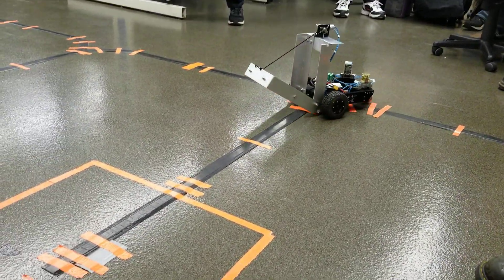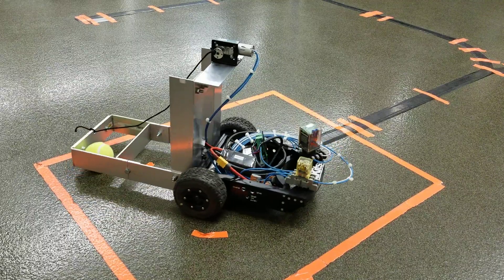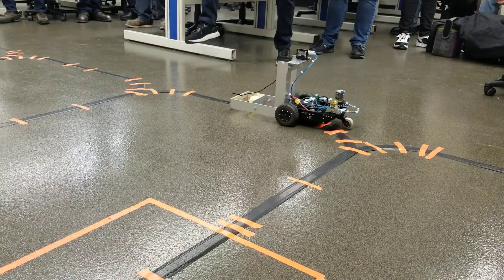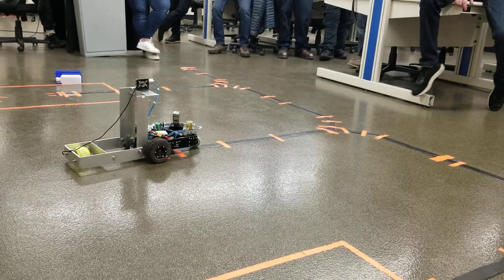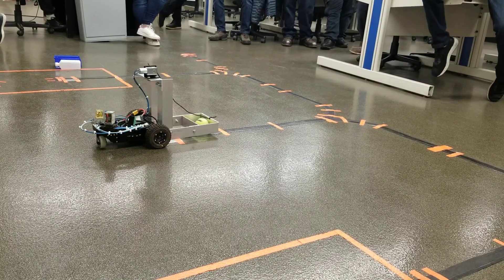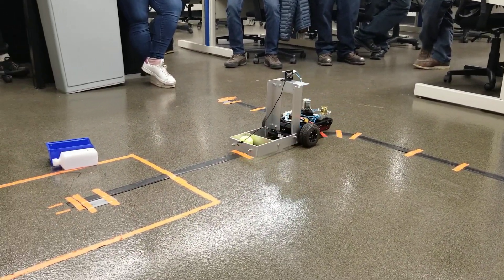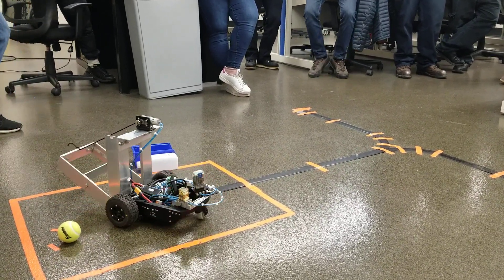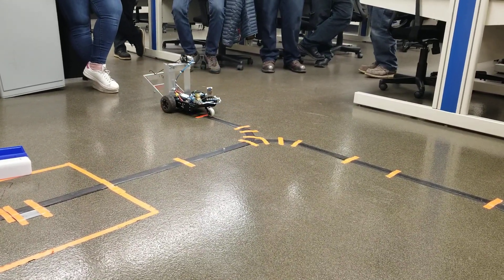AGV - Student Project 003 Fall 2021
Students had to design an auto-guided vehicle to pick up a tennis ball from one location and deliver it to another location.